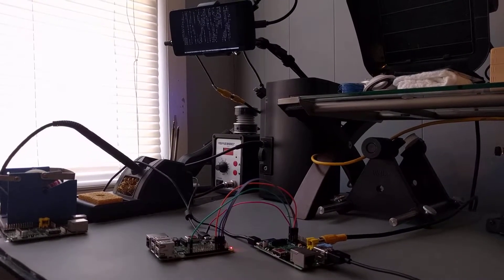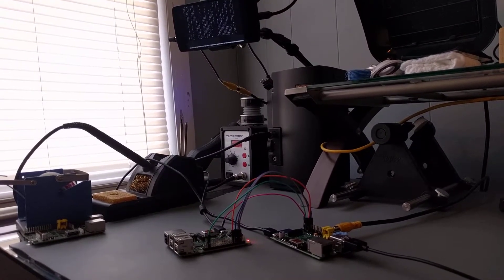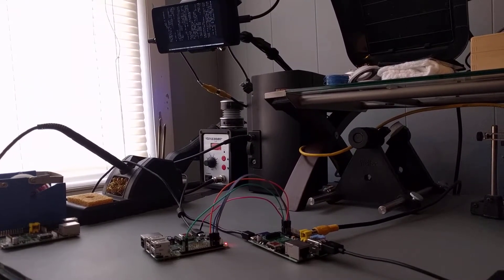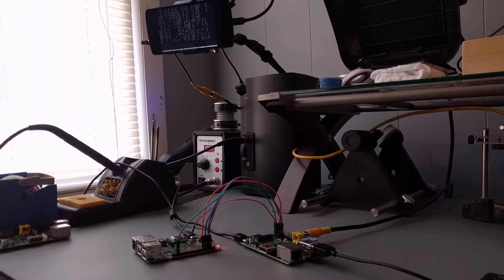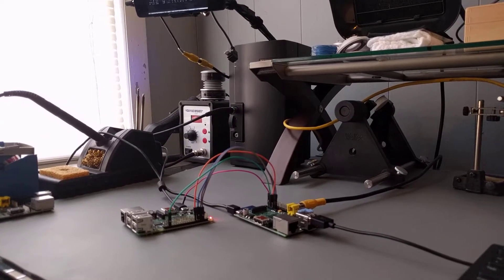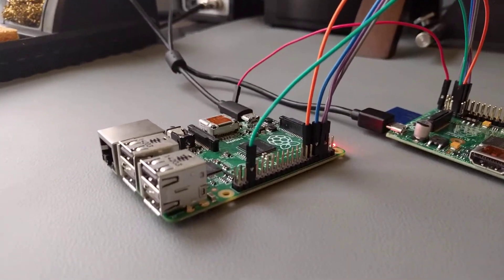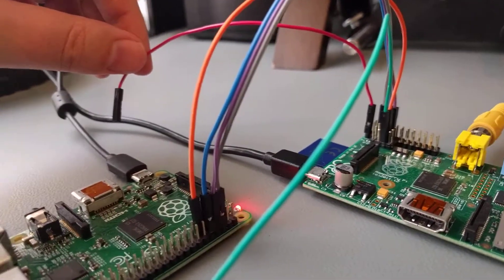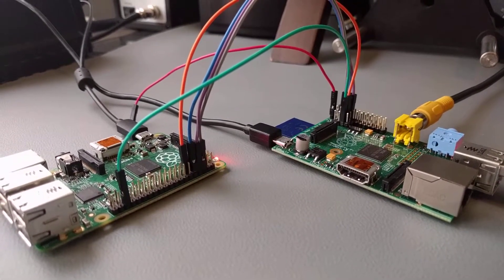Raspberry Pi RTS / CTS Hardware Flow Control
Using the alternate GPIO functions for hardware flow control on the Raspberry Pi.